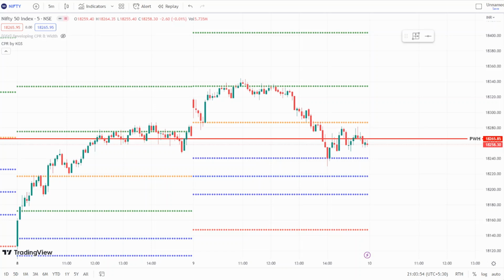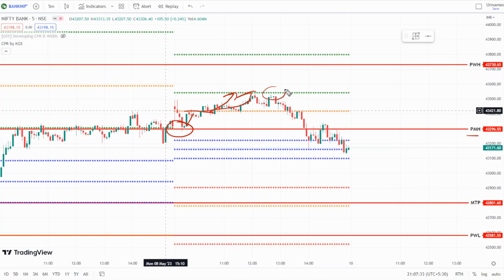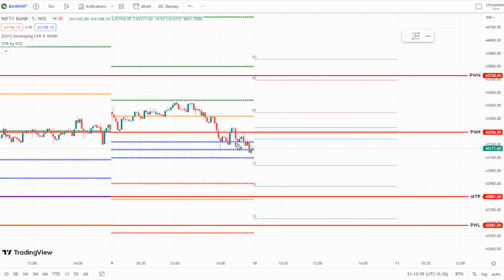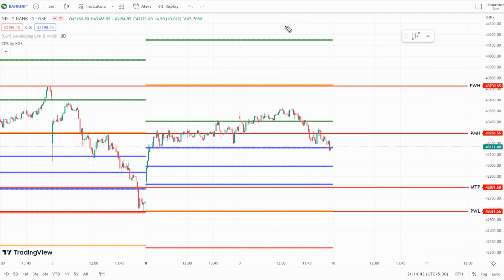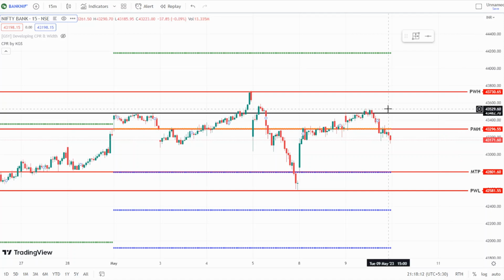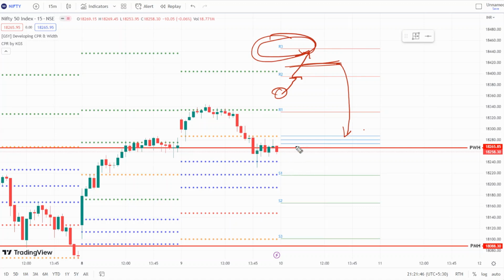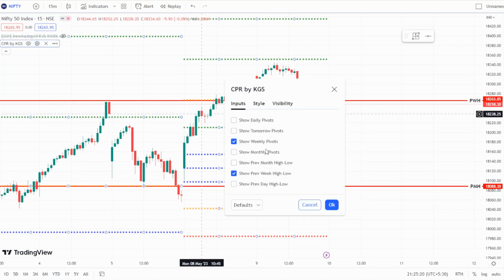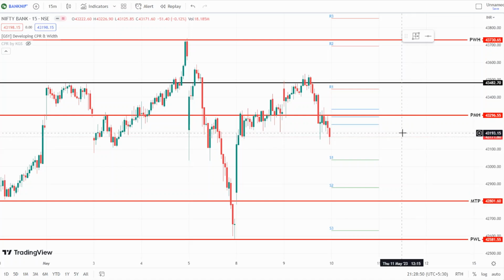Nifty, Bank nifty View For Tomorrow 10 May 2023 | Weekly Market Analysis For Nifty & Bank Nifty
Nifty Forecast
nifty
Nifty Nifty
nifty share price
bank nifty
nifty 50
bank nifty share price
nifty today
nifty tomorrow
nifty analysis
banknifty analysis
nifty prediction
banknifty
nifty
nifty tomorrow
nifty tomorrow
nifty analysis
banknifty analysis
nifty prediction
banknifty
nifty
nifty nifty
nifty live
Wednesday market prediction
10 May bank nifty
10 May market
10 May market analysis
10 May nifty
Wednesday market prediction
bank nifty
Wednesday market
nifty
nifty 50
nifty 50 tomorrow prediction
nifty analysis
nifty Wednesday
nifty prediction
nifty tomorrow
share market Wednesday prediction
share market on Wednesday